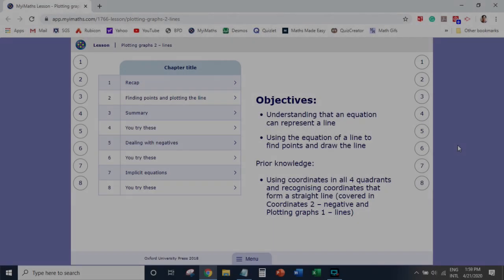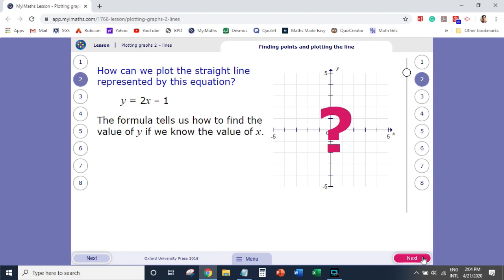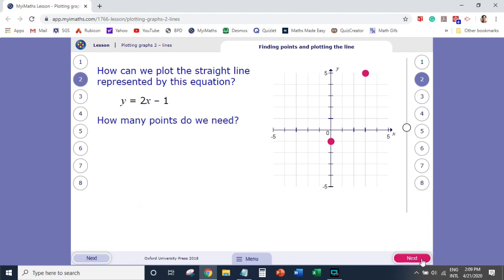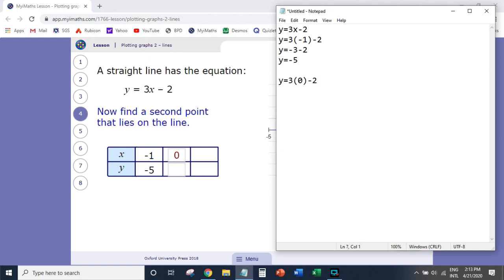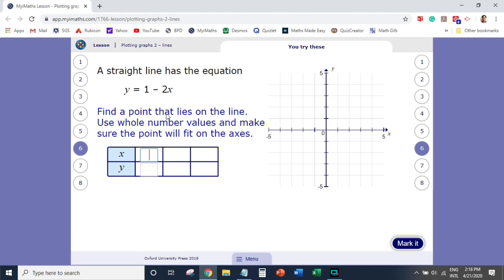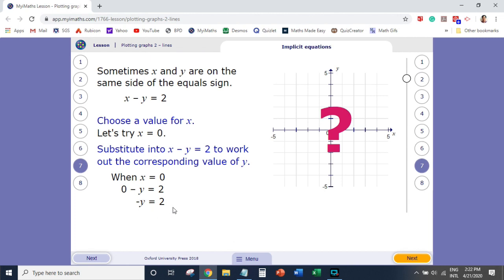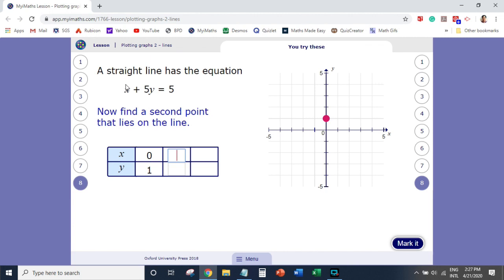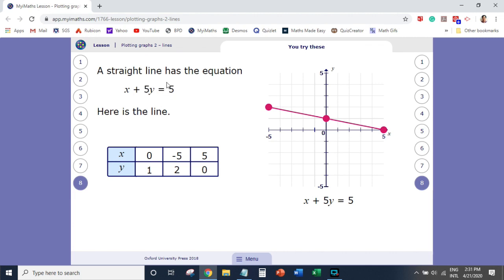Plotting Linear Graphs 2